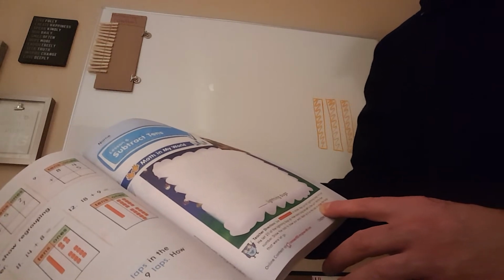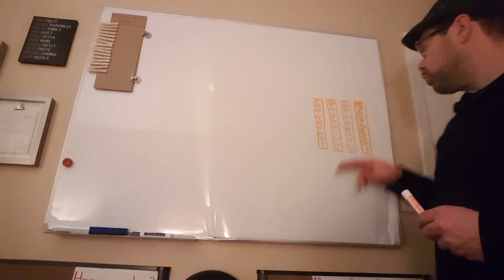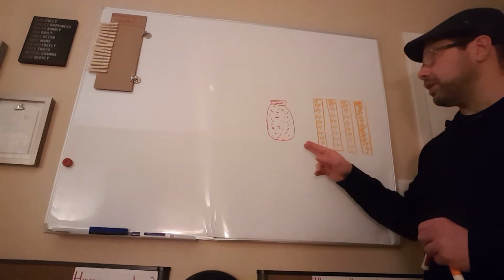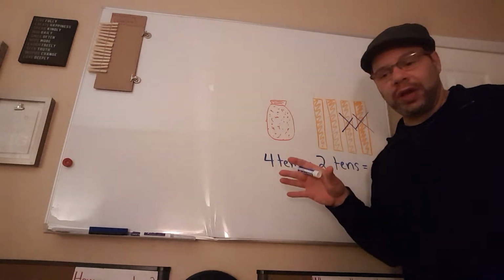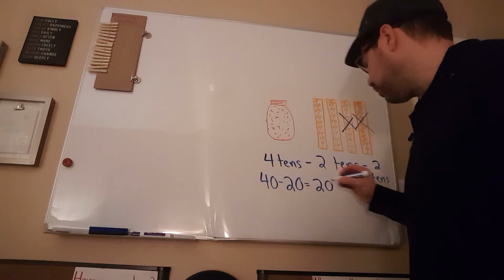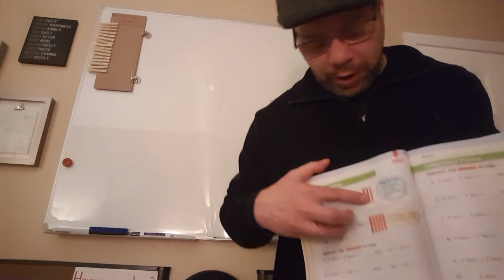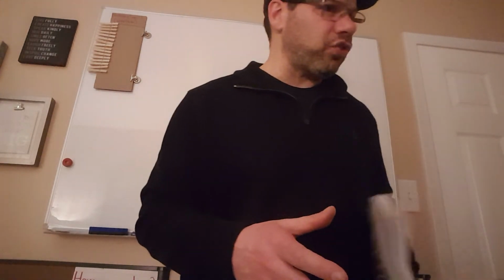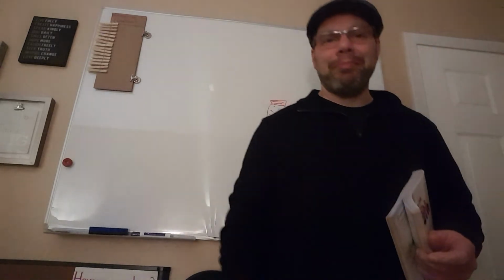4-14 Math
Subtracting by tens up to 90.